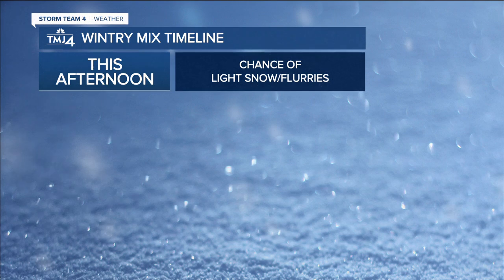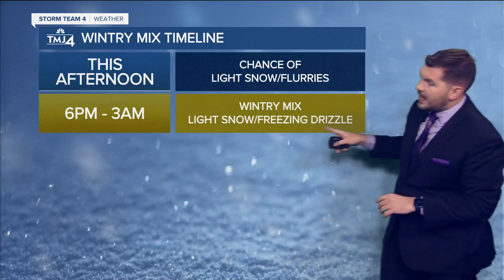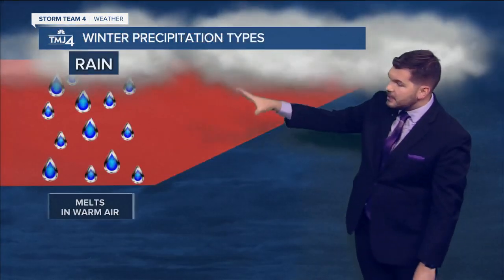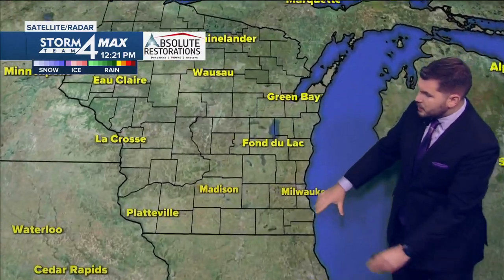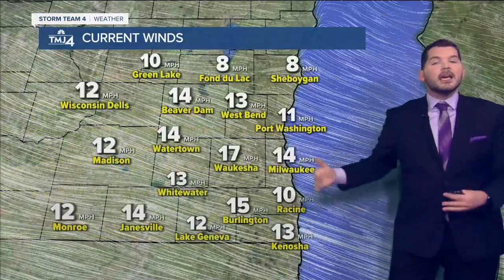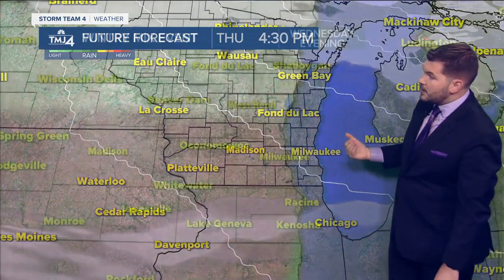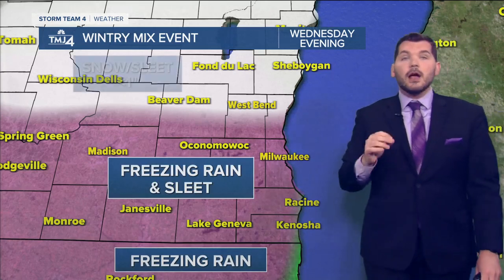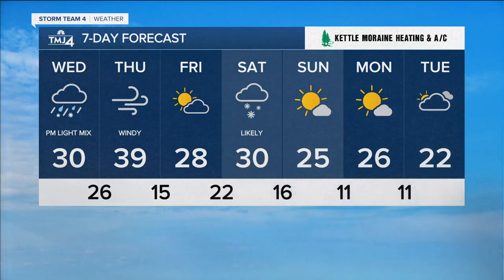Storm Team 4 12 p.m. update for Wednesday, February 5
We are still on track to see a light wintry mix this afternoon into tonight, but total ice and snow accumulations continue to trend downward.

Even with that trend expect some slippery spots this evening into Thursday morning as a light glaze of ice and minor snow/sleet accumulations will be possible.

The highest chances for freezing drizzle and freezing rain will be between 7pm and midnight.

TMJ4 News in Milwaukee, Wisconsin is your source for local breaking news, in-depth investigations, the latest weather and traffic, and livestreams on news happening right now.